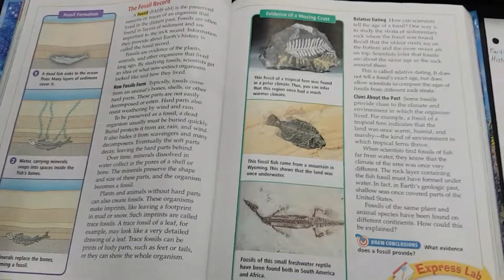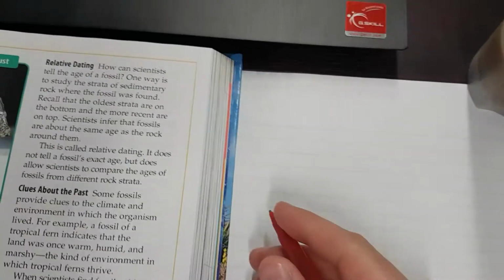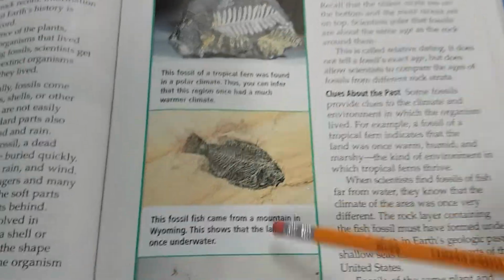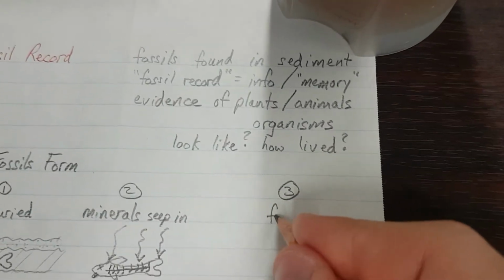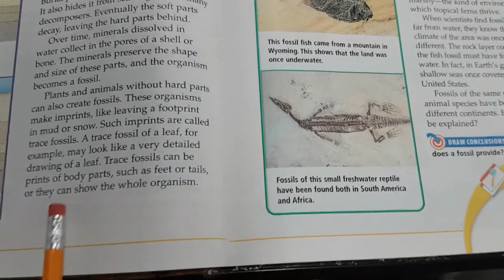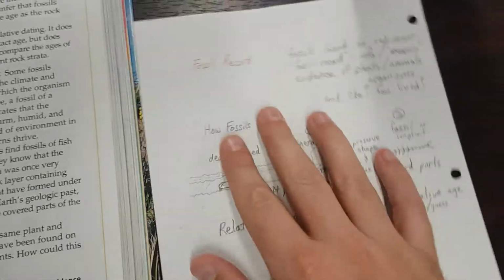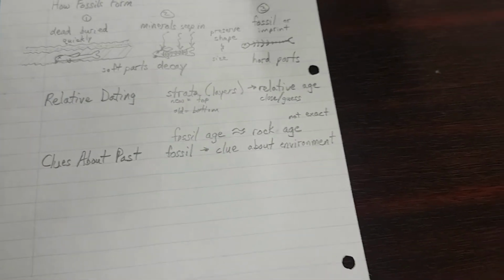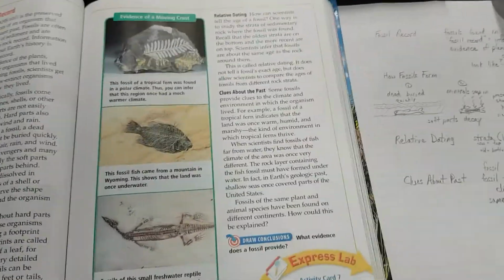"Earth's History" Day 2 - Science Chp3 Les1 - AVID FNT Phase 2: Process - Focused Note Taking